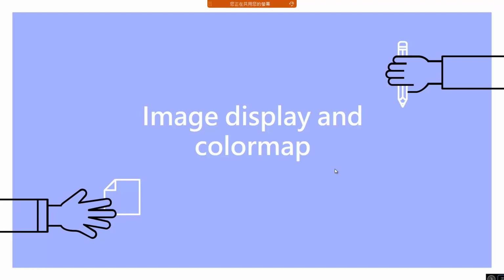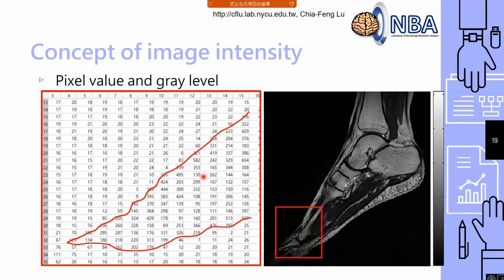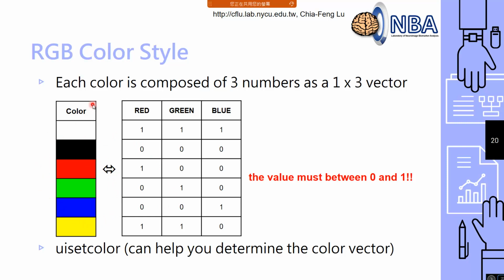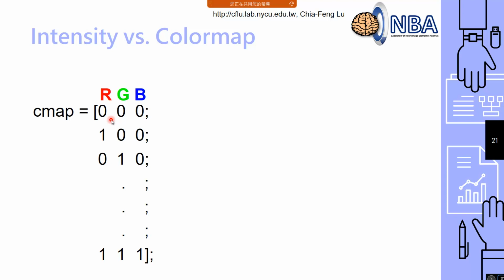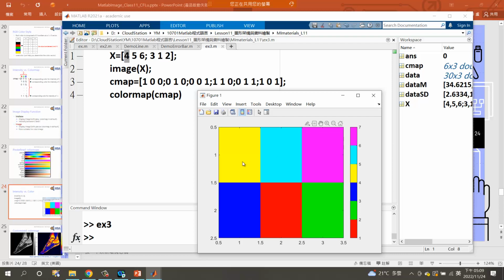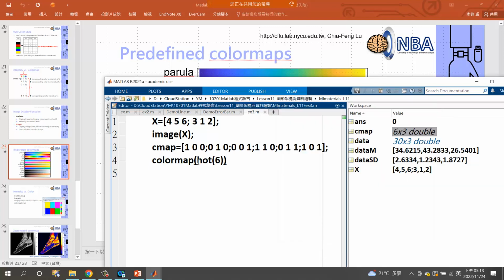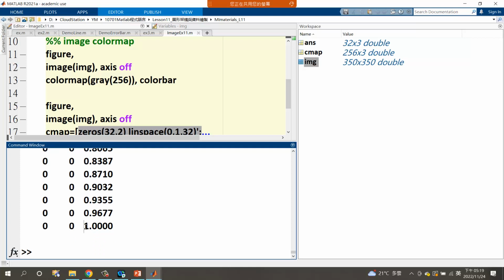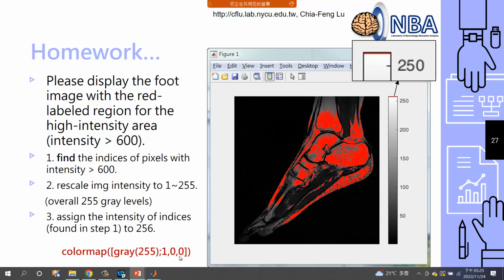[2022.11.24 Lesson 11 - Session 2] EMI - Image display and colormap